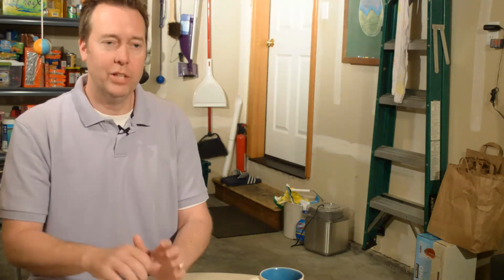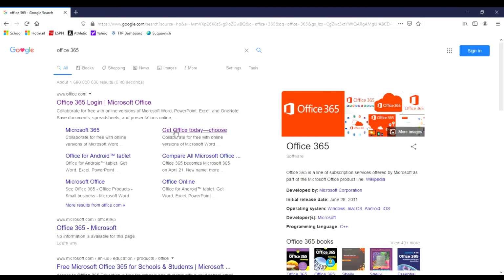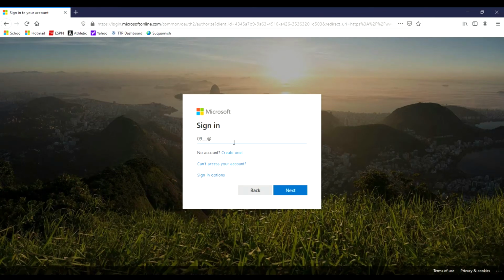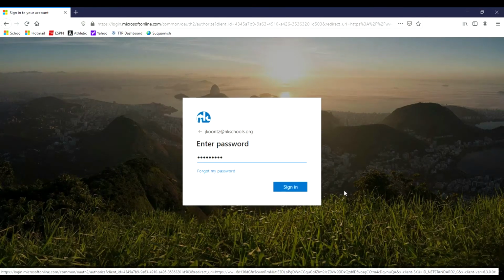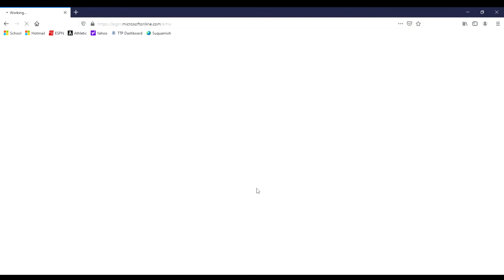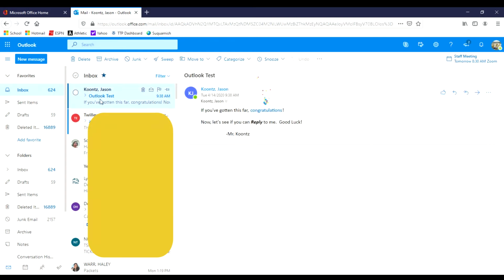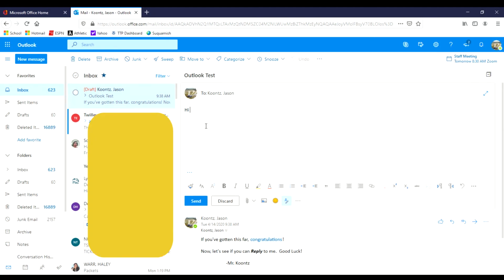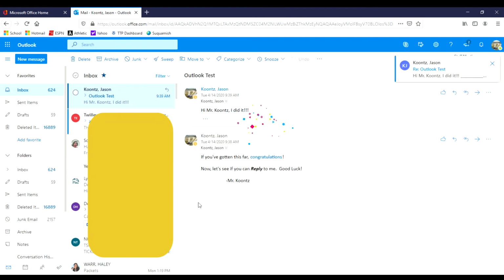April 14th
The one with e-mail instructions.